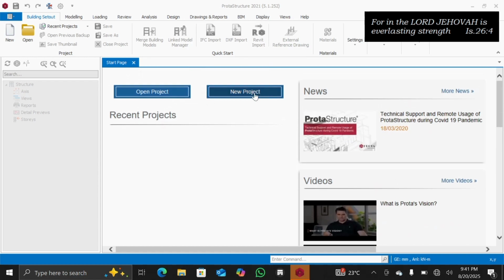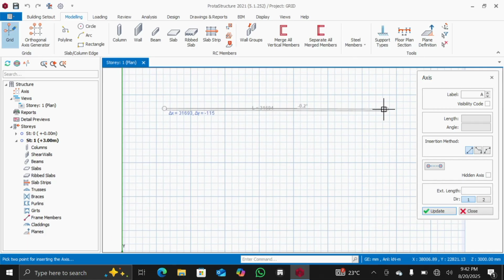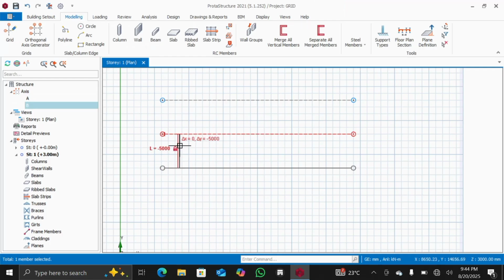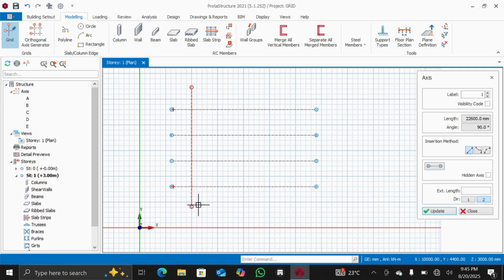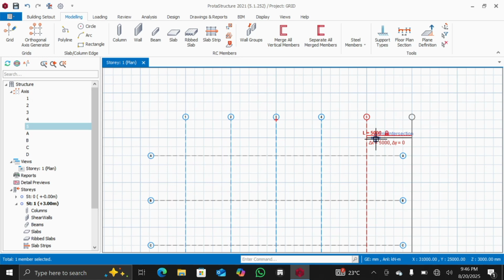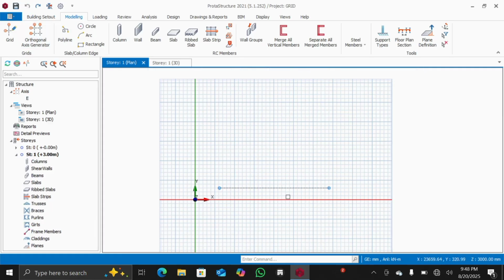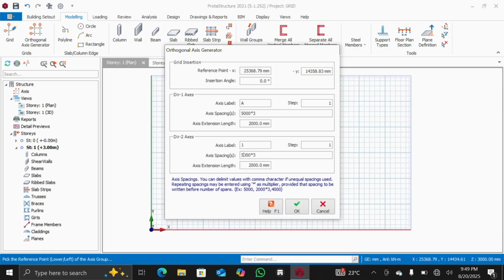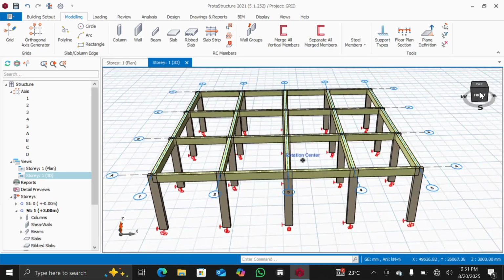How to Use Grid and Orthogonal axis Generator in Protastructure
🚀 Protastructure Basics Tutorial for Beginners – Master the Fundamentals! 🚀

Welcome to this Protastructure basics tutorial for beginners! In this video, we’ll break down the core concepts of Protastructure, helping you understand the essential principles, tools, and workflows to get started. Whether you're a complete beginner or looking to refresh your skills, this Protastructure tutorial will guide you step by step.

🔹 What You’ll Learn in This Protastructure Tutorial:
✅ How to use Grid and orthogonal axis genrator in protastructure
✅ Basic setup and navigation in Protastructure.
✅ Essential tools and functions every beginner should know
✅ Practical examples to apply Protastructure fundamentals
✅ Tips and best practices for efficient workflow

By the end of this Protastructure basics tutorial , you’ll have a solid foundation to explore more advanced techniques.

💬 Got Questions? Drop them in the comments below—I’d love to help you on your Protastructure journey!